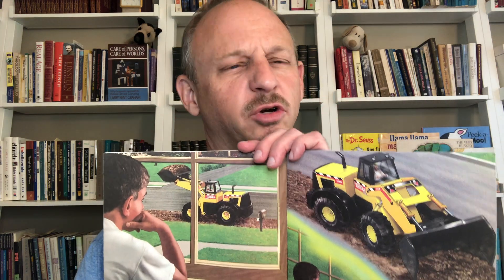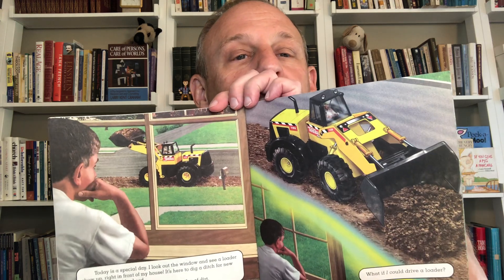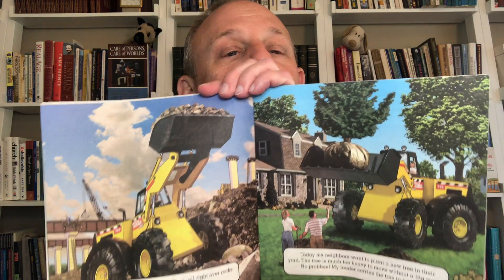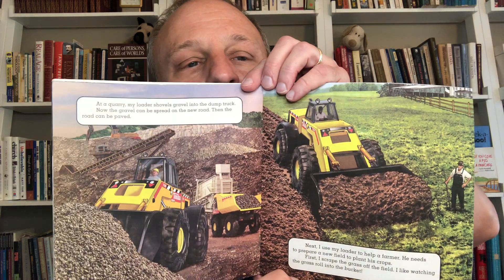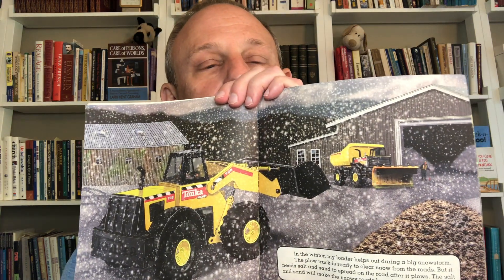8.3.20 | Dr. Mike Reads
Grab the kids & a snack and sit back to enjoy Dr. Mike's reading of "If I Could Drive A Loader." Join us every Monday at 1 pm for a new book!